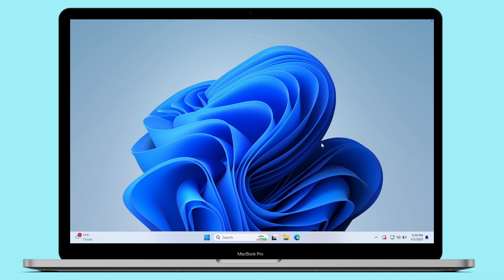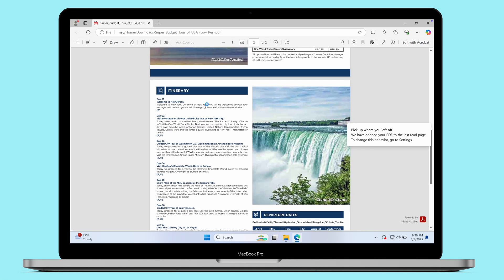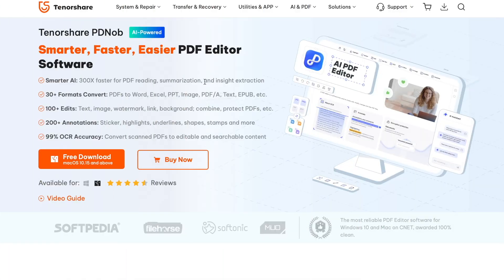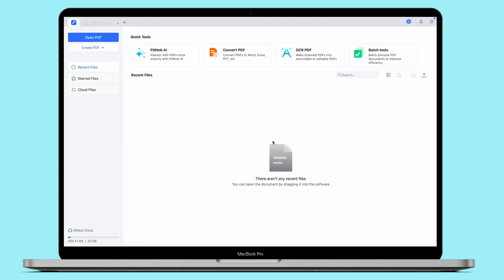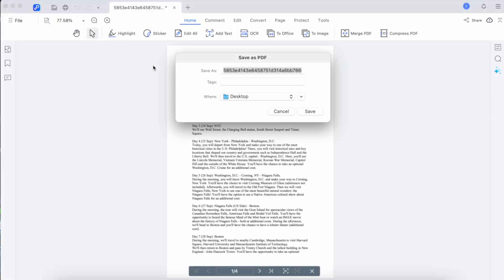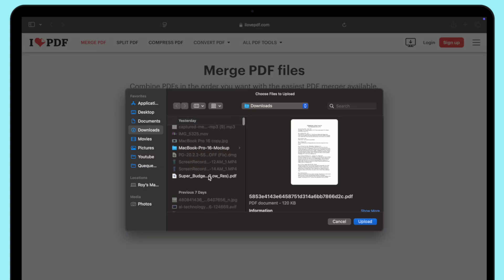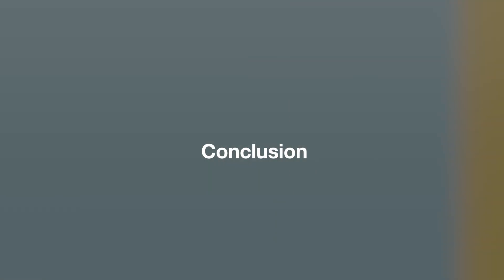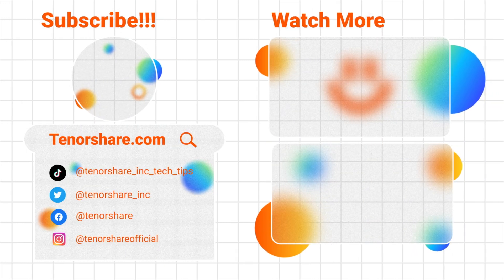How to Combine PDF Files Windows 10/11 | Free & Offline & Online Ways Included ✅ Merge PDF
Tenorshare PDNob Combine PDF Files Windows 10/11 with Just Few Clicks.
Many compression tools reduce quality, making text blurry or images pixelated. In this video, we’ll show you two easy ways to reduce PDF file size while keeping the original quality intact.

⏱ *TIMESTAMP*
00:00 Introduction
00:28 Method 1: Use Microsoft Print to PDF (Built-in, Free & Offline)
01:16 Method 2: Merge PDFs Using Tenorshare PDNob (Easy & Efficient)

02:24 Method 3: Merge PDFs Using an Online Tool (No Installation Needed)

03:13 Recap of Methods

💡 *How to Combine PDF Files Windows 10/11 Text Guide*
🛠 Method 1: Use Microsoft Print to PDF (Built-in, Free & Offline)
If you’re on Windows, you can use the built-in Microsoft Print to PDF feature to reduce file size.
✅ Steps:
1️⃣ Open the PDF in Microsoft Edge, Adobe Reader, or Chrome.
2️⃣ Click Print and select Microsoft Print to PDF as the printer.
3️⃣ Adjust settings (e.g., lower resolution).
4️⃣ Click Print, then save the new, compressed PDF.

🖥️ Method 2: Combine PDFs Using Tenorshare PDNob (Easy & Efficient)
For a faster and better compression solution, Tenorshare PDNob PDF Editor is the best choice. Unlike free built-in methods, it allows you to reduce file size while maintaining image and text quality.
🔹 Download & install: Tenorshare PDNob PDF Editor.
🔹 Steps to Combine:
1️⃣ Open Tenorshare PDNob PDF Editor.
2️⃣ Click Open File and select the first PDF.
3️⃣ Click Merge PDFs and add additional PDF files.
4️⃣ Arrange the PDFs in your preferred order.
5️⃣ Click Merge and save the final document.

⚠ *Important notice*